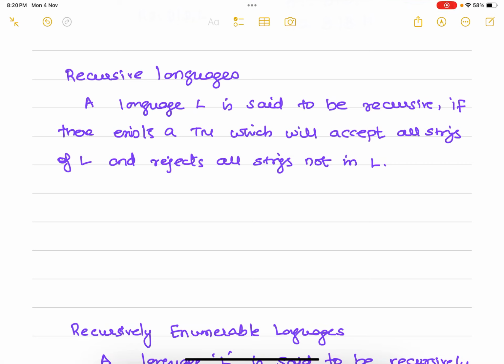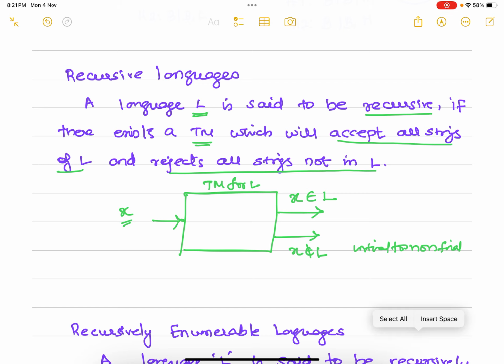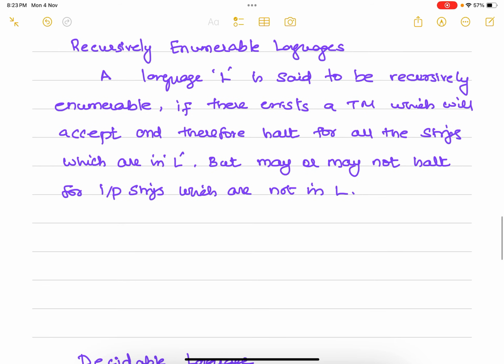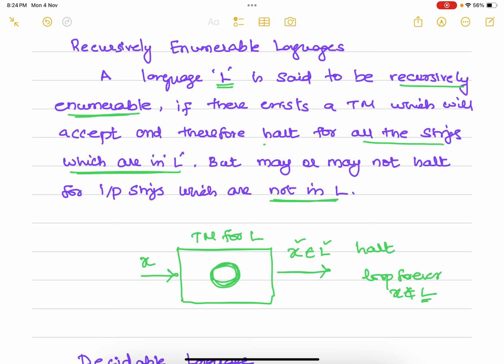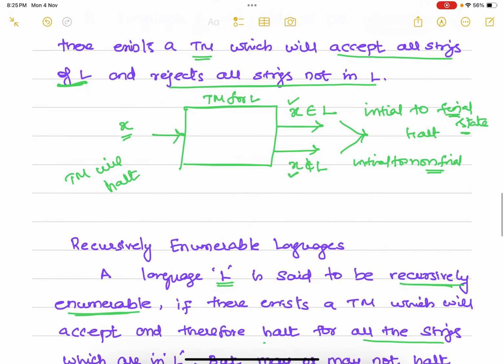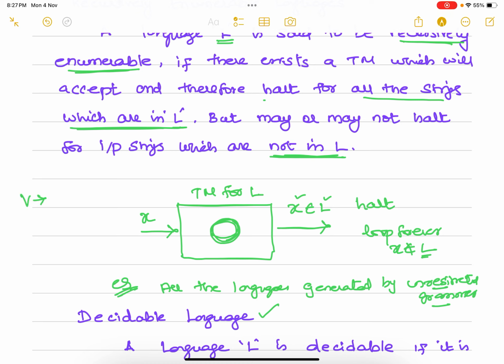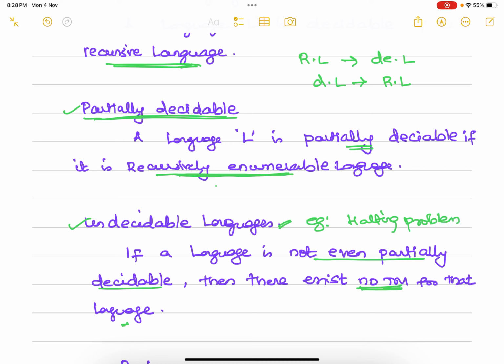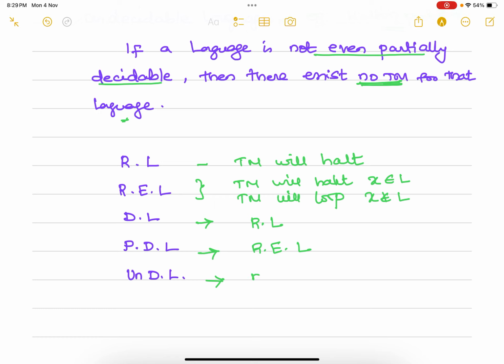Recursive and recursively enumerable languages